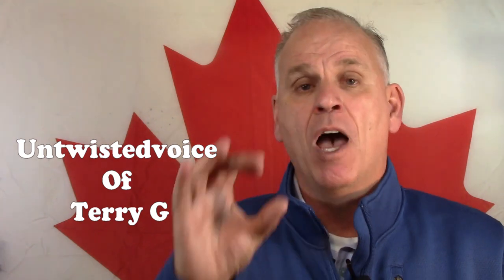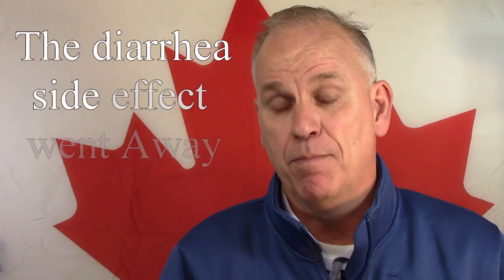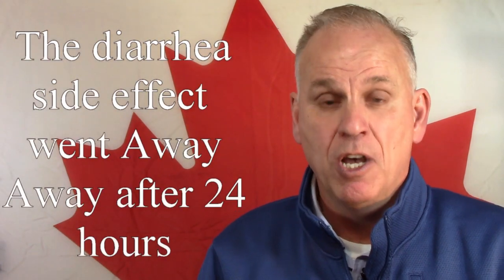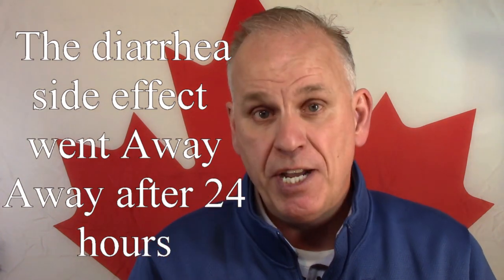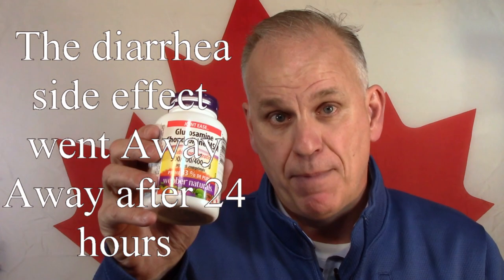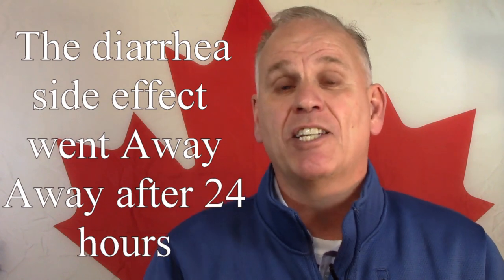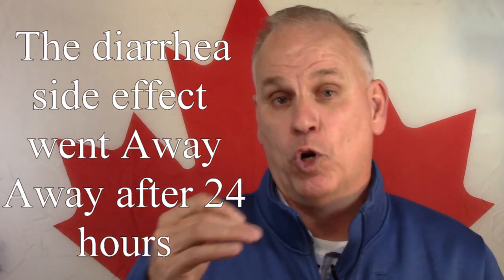Healthy joints and cartilage /Webber Naturals-Glucosamine-Chondroitin-msm-137-video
Webber Naturals Glucosamine Chondroitin MSM Tablets

Overview

Glucosamine is manufactured naturally in the body, but this process declines with age, leaving the joints susceptible to deterioration. Glucosamine sulfate helps stop cartilage deterioration while reducing pain and improving joint function.

Chondroitin sulfate also has the ability to reduce the deterioration of cartilage in joints and is used effectively to rebuild healthy cartilage tissue and prevent further damage. Chondroitin works by attracting nutrients and water into the cartilage as well as inhibiting the enzymes that damage cartilage tissue.

MSM is a naturally occurring sulphur compound found in our body as well as many foods. It inhibits pain impulses along the nerve fibers, helping to reduce pain and muscle spasms. MSM is primarily used for its pain relief and anti-inflammatory benefits. It is recognized as a safe and virtually side-effect-free remedy for addressing painful and inflamed conditions

What are the side effects of Glucosamine Chondroitin MSM?

Chondroitin, glucosamine, and MSM side effects

.Gas, bloating, heartburn, stomach cramps, nausea;
.Headache, drowsiness;
.Diarrhea, constipation;
.Swelling in your ankles or feet;
.Itching, skin irritation; or.
.Puffy eyelids.